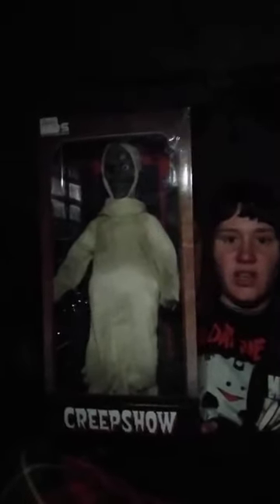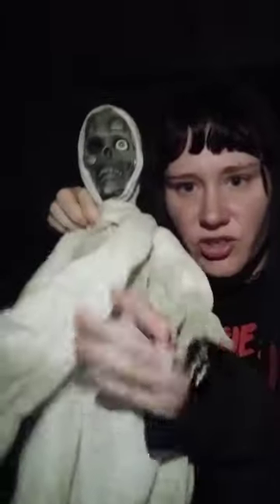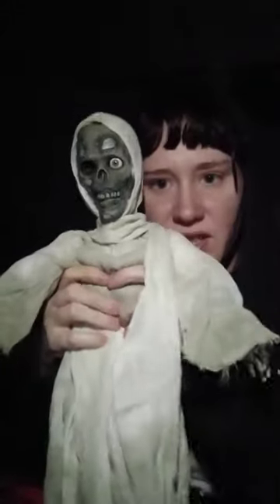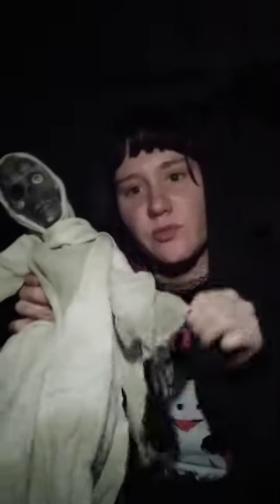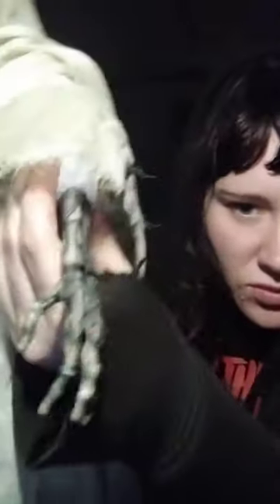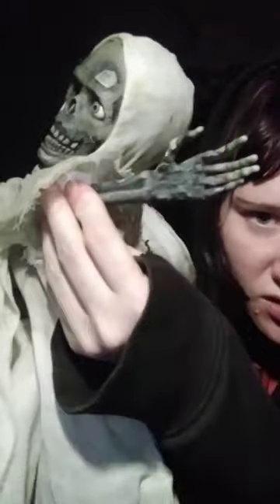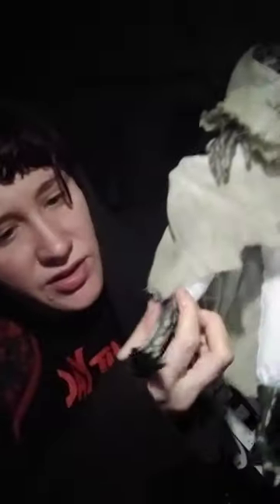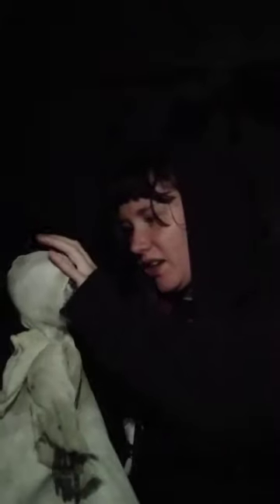MEZCO CREEPSHOW PLUSH DOLL UNBOXING